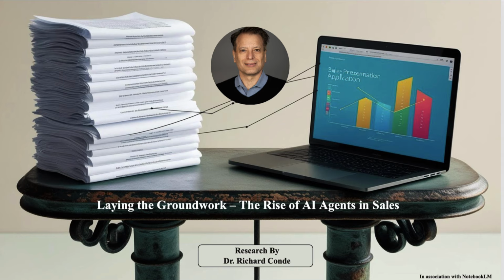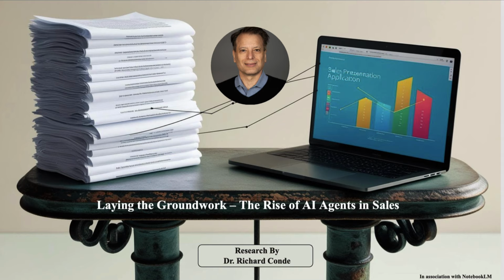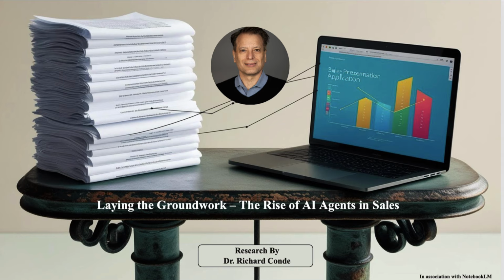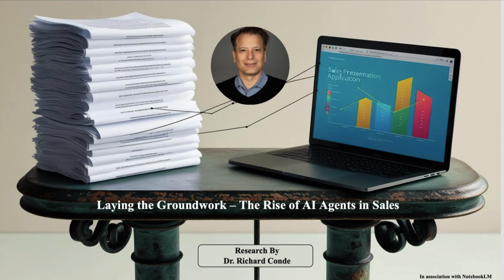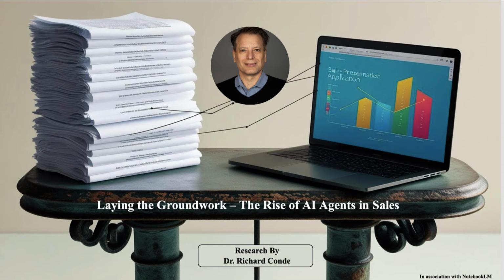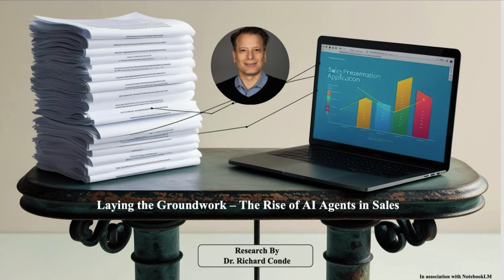Part 1 - Laying the Groundwork – The Rise of AI Agents in Sales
This episode examines how AI agents are transforming sales by automating tasks and providing data-driven insights. The creation of these agents involves a structured, multi-step process. This process requires a blend of sales domain knowledge, data engineering, data science, machine learning expertise, and software engineering skills. The steps include defining objectives, data handling, model selection, training, deployment, and continuous monitoring. Successfully integrating AI agents enables sales teams to focus on relationship-building and strategic decisions. Organizations often start with pilot projects and scale up as they see positive outcomes, highlighting the importance of careful planning and expert guidance.